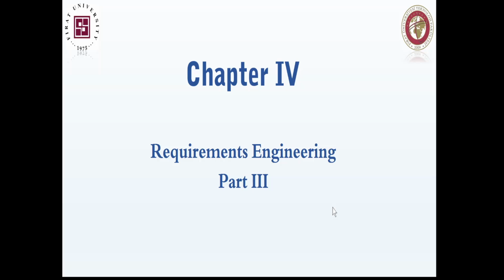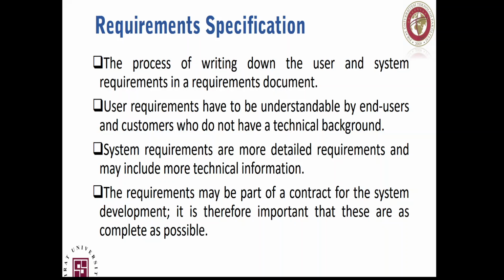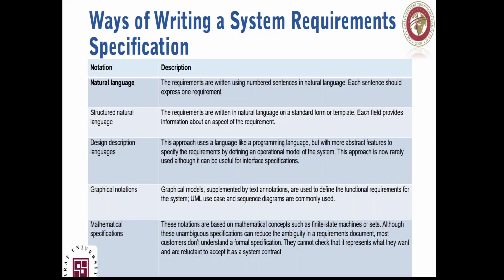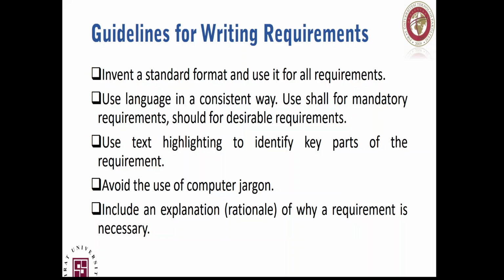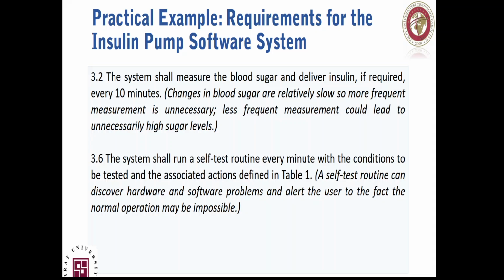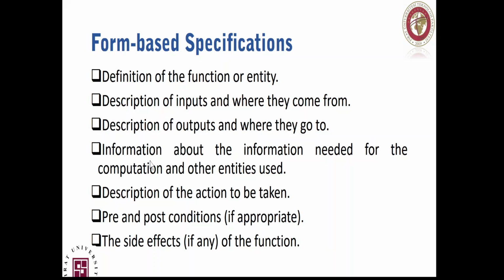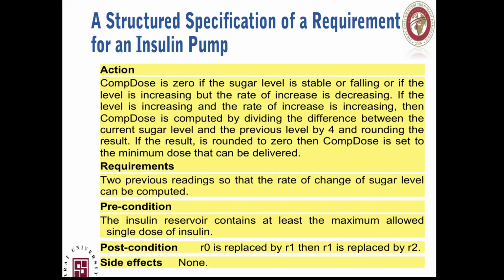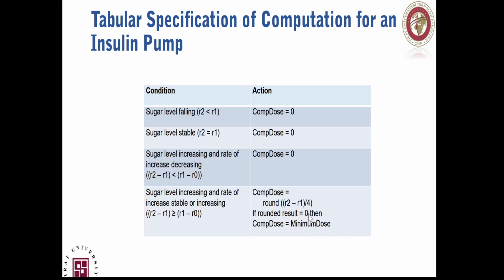YMT114 PoSENG CH04 P3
Principles of Software Engineering: Requirements Engineering (Part 3)
Requirements specification,
Requirements and design,
 Ways of requirements specification writing,
Guidelines for writing requirements,
Form-based specifications,
Tabular specification.